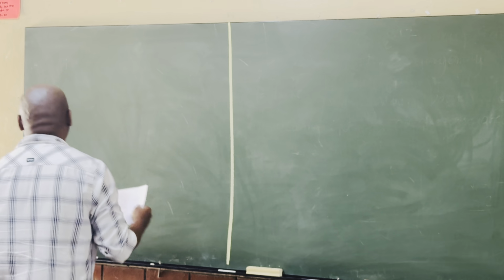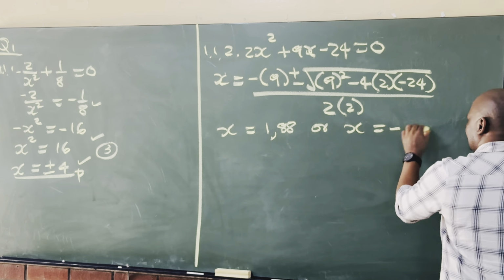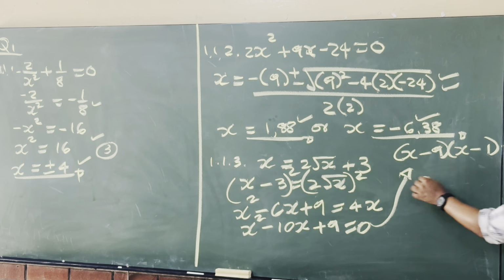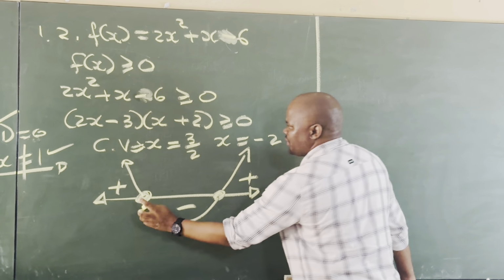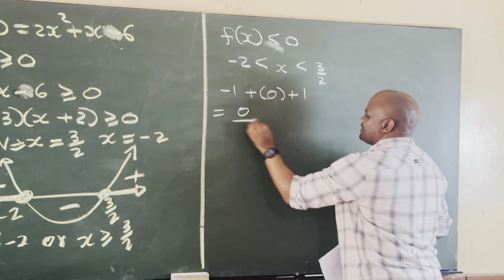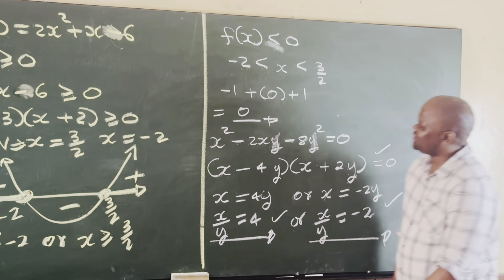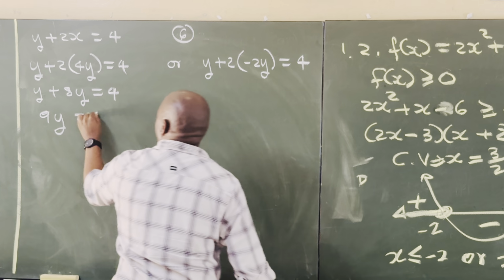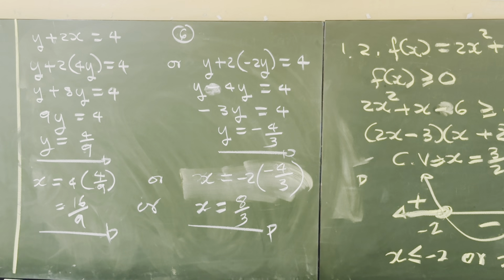Algebra Grade 11&12 Download PDF Worksheet 👇🏼